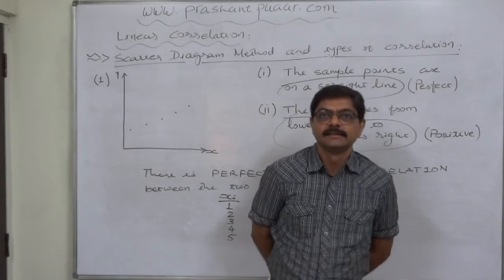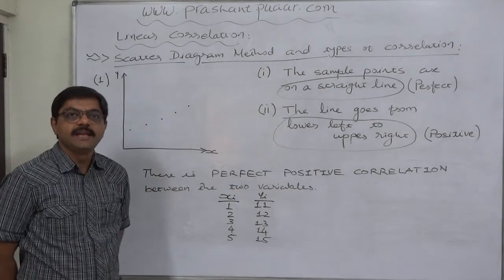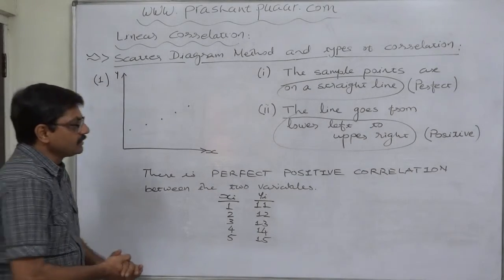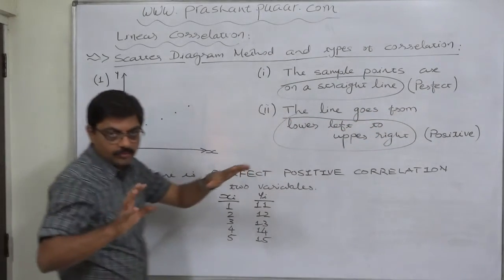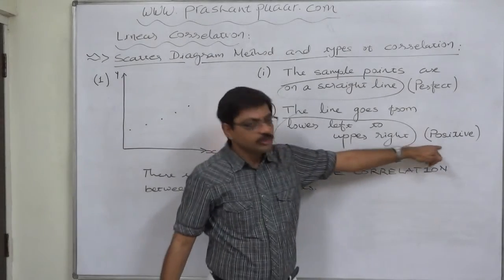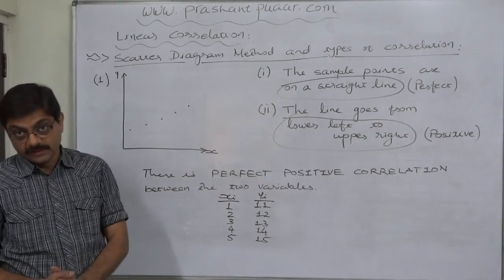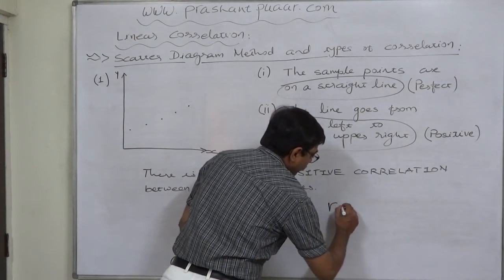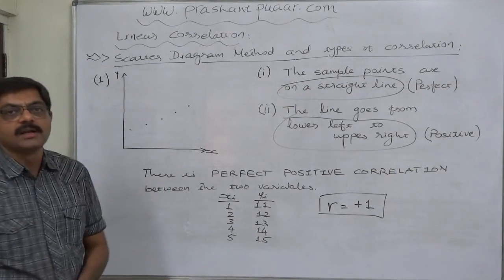Linear Correlation - 4 - Scatter Diagram Method - Perfect Positive Correlation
Statistics for - GRE-GMAT-CAT-MBA-PGDBA-PGDM-BBA-Bcom -CA-CMA-CS-CWA-CPA - Mcom-Grade 11-Grade 12- FIII - CAIIB - IAS - UPSC - RRB - Competitive Exams - Entrance Exams -

Linear Correlation (Correlation Analysis - Association between two variables)

Scatter Diagram Method-1 Perfect Positive Correlation

This is very simple method of studying the relationship between two variables. If n pairs of observations (x1,y1), (x2, y2), (x3, y3) … (xn, yn) of two variables are given, they can be plotted on a graph paper. The diagram formed by the points on the graph paper is known as scatter diagram. Looking to the distribution points in the scatter diagram we can know the direction of the relationship and also get a rough idea about the degree of the relationship between the variables.

                               Perfect Positive Correlation
1) All the points of a scatter diagram are on one straight line, that indicates perfect relationship between the variables.

2) The line goes from the lower left to the upper right. So, the correlation between the variables is perfect positive.

Thus, we can conclude that there is "Perfect Positive Correlation between the two variables.

Here the changes in the values of two variables are in the same direction and are proportional.